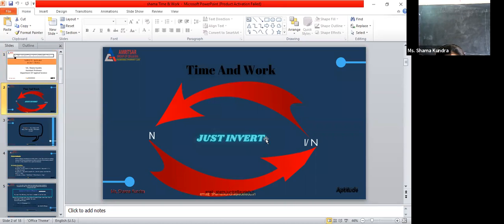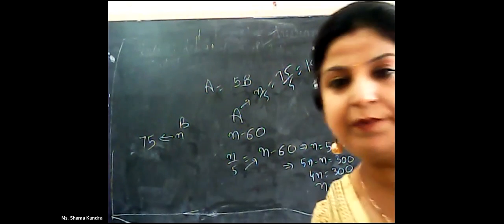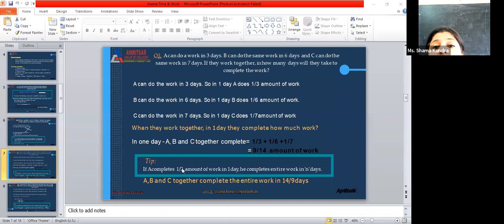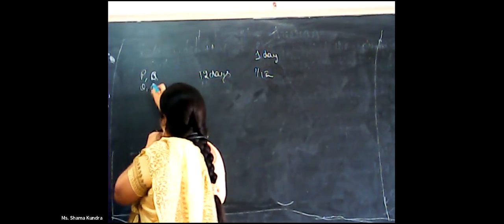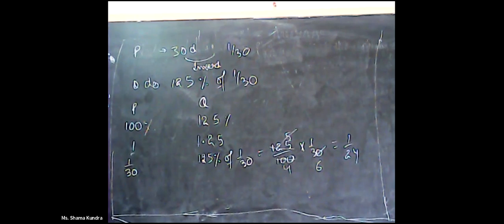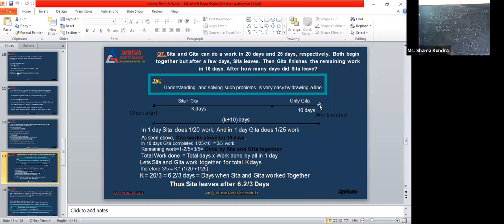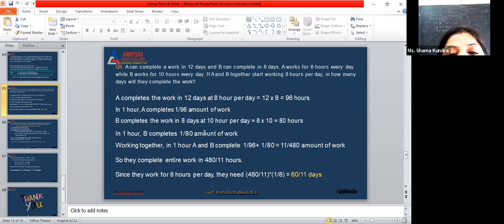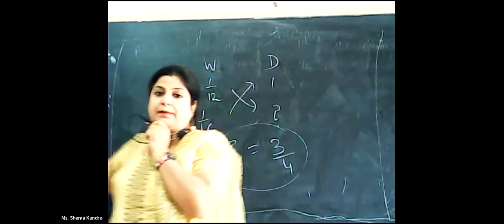Time and Work